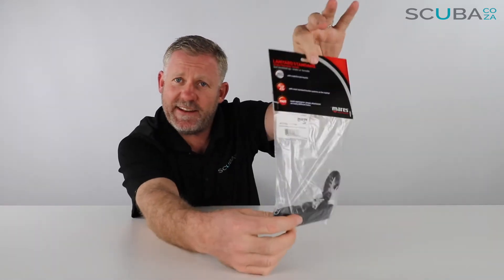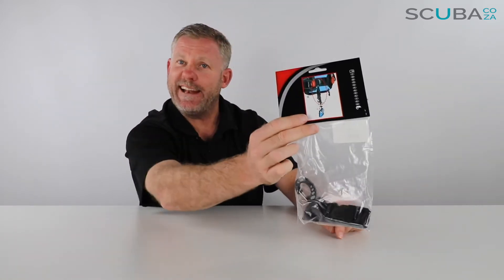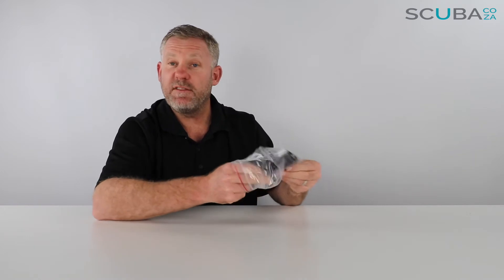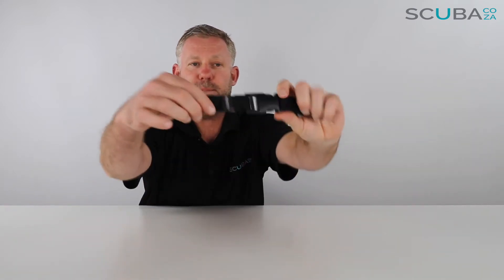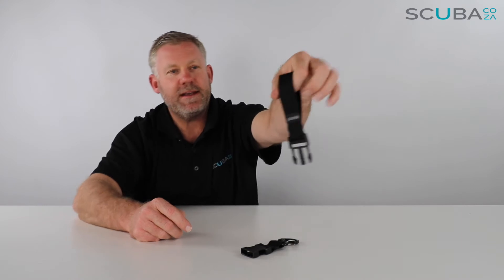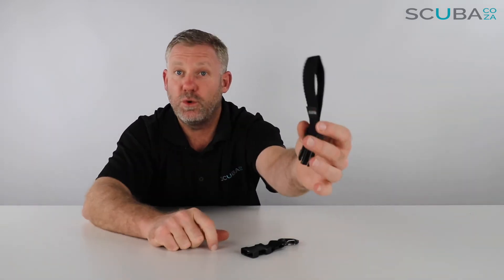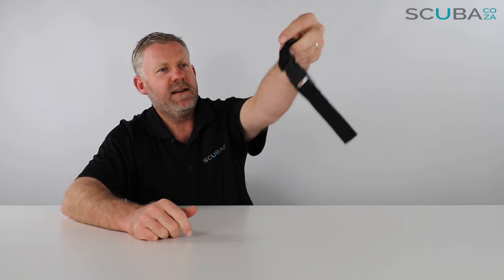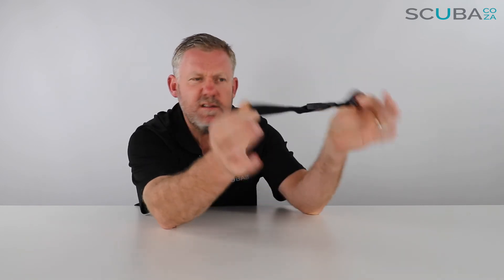Mares Standard Lanyard, product review by Kevin Cook, SCUBA.co.za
Lanyard Standard Male/Female

Get buckled up - male or female.